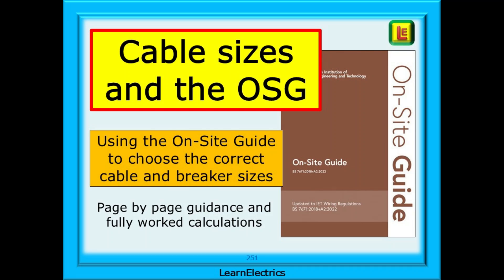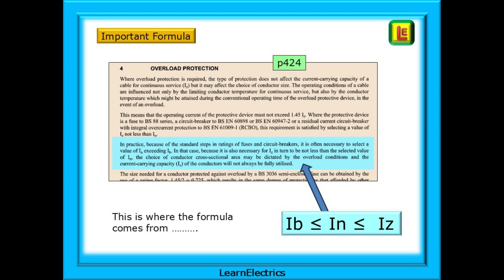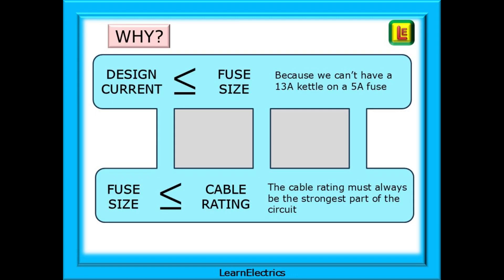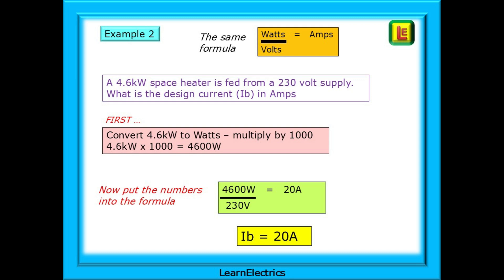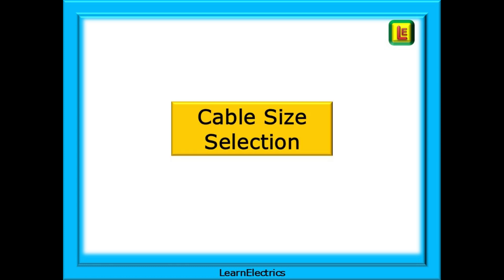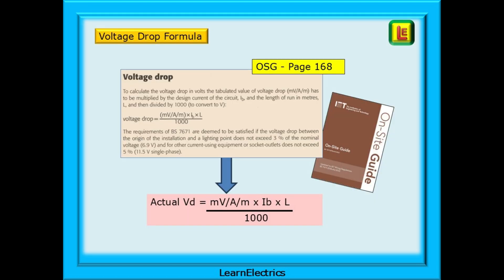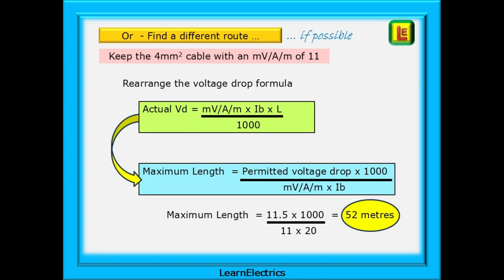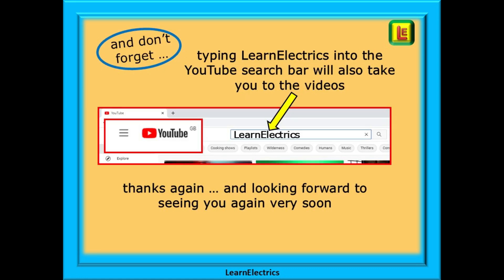CABLE SIZE SELECTION AND THE OSG – BS7671 – ON SITE GUIDE – MATCHING CABLE AND CIRCUIT BREAKER SIZES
This LearnElectrics video is about cable size and circuit breaker selection using the On Site Guide or OSG as it is often shortened to.
This video and the page numbers that are used are specific to the Brown Amendment 2 on site guide, apart from just one exception from the Brown Wiring Regulations Book because the information is not shown in the OSG.
Be aware that, although Amendment 3 is now released, and we have a video on this (see below), Amendment 3 is a 10 page add on pack that is attached to amendment number 2, so the Amendment 2 books are still valid and new books do not need to be purchased.

Some of the questions that we will answer will include …
How do I use the information in the books to help me?
Or … why should I choose the correct size cable and circuit breaker?
And … what are the formulas that will assist me?

We will start with the Cable Size Formula and show you the correct method to follow and why you should use it. Then we will look at breaker or fuse selection and converting kilowatts and watts into amps and how the OSG will guide you to cable choice. Finally we look at voltage drop in the cables and how to make adjustments in order to comply with the Regulations and then we will make a cable length calculation and give you the formula to do this.

Take a look at our video - AMENDMENT 3 IS LIVE – WIRING REGULATIONS – BS7671 – NEW AMENDMENT RELEASED – IMMEDIATE ACTION DATE  -  copy and paste the link below into your browser